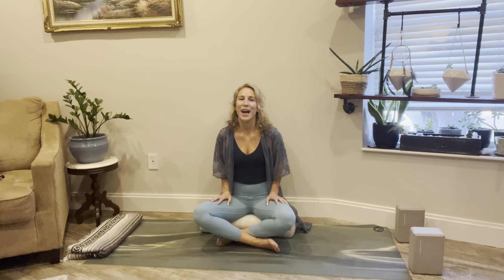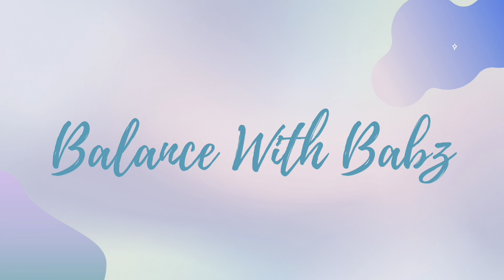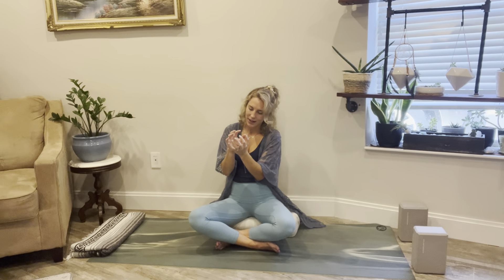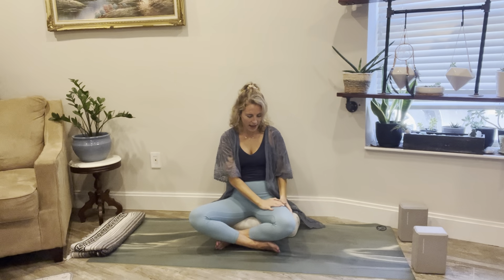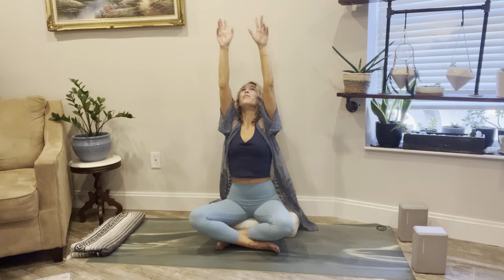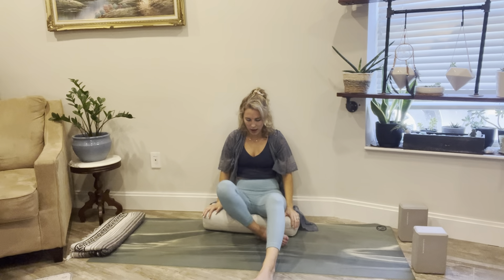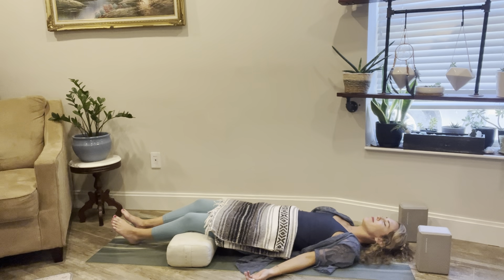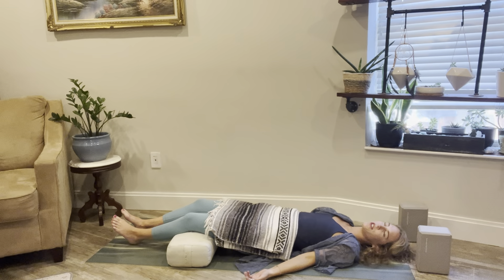Yoga for lower body lymphedema (floor) | Lymph Flow Yoga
💙: Social Media(FB/IG): BalanceWithBabzYoga